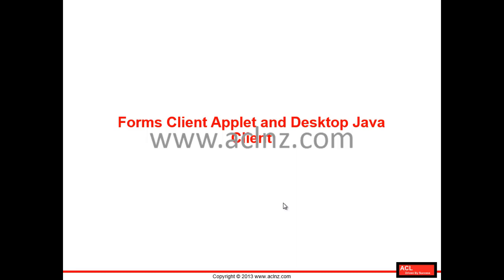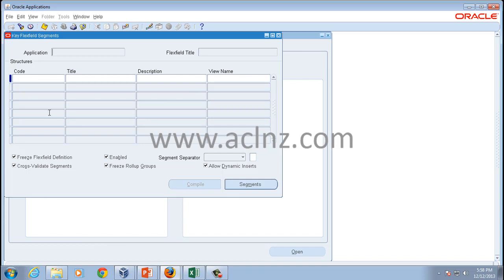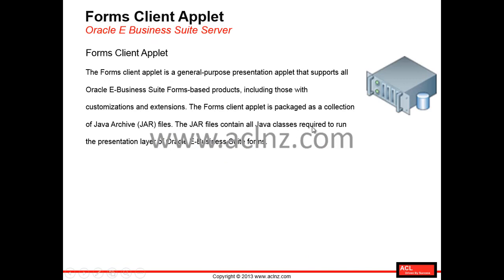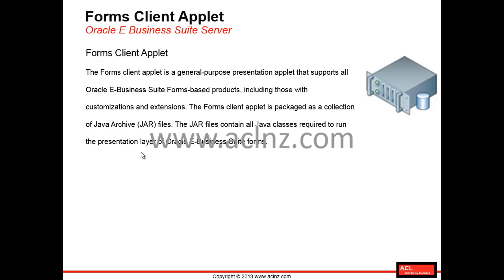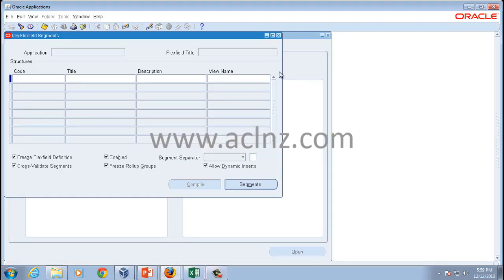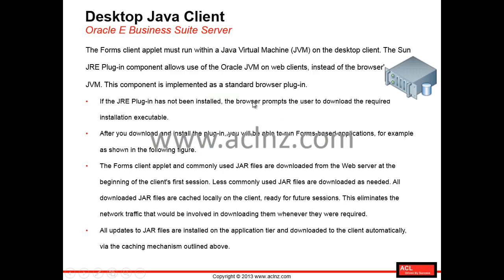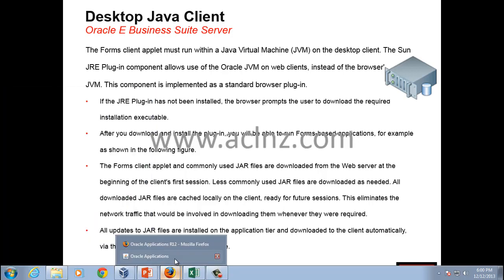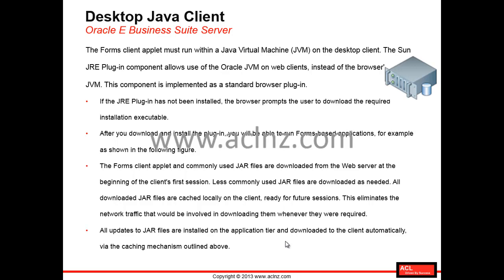R12.2 Install, Patch and Maintain Oracle E-Business Suite - Module 2 Lesson 5